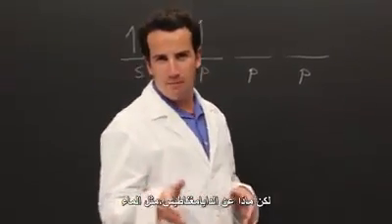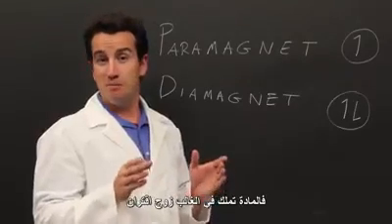الثالث متوسط /الفصل الثاني /المغناطيسية... تصنيف المواد المغناطيسية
تُقسم المواد حسب خواصها المغناطيسية الى مواد فيرومغناطسية، و بارامغناطيسية ، و دايامغناطيسية .
ولكل صنف مميزات يختلف بها عن الآخر ..
معلومات اكثر نجدها في هذا المقطع ☝️